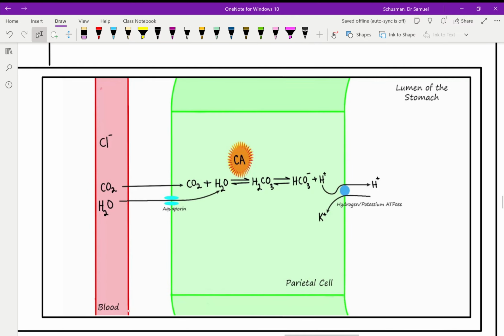Membranes - Determination of Selective Permeability